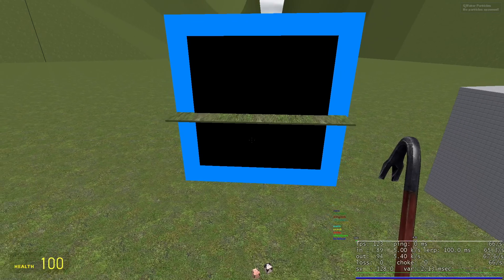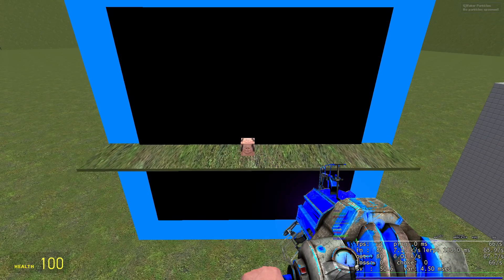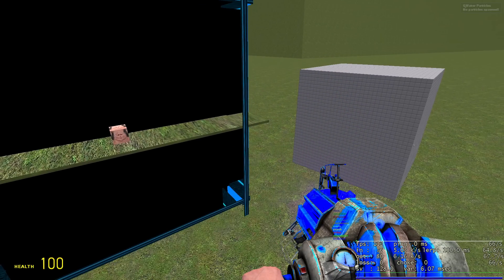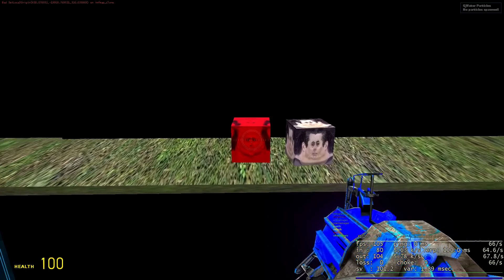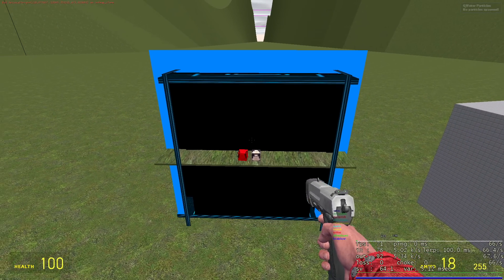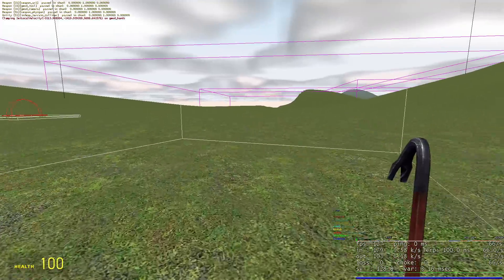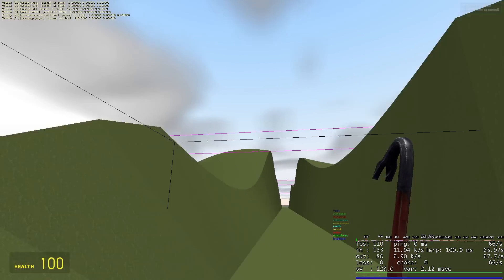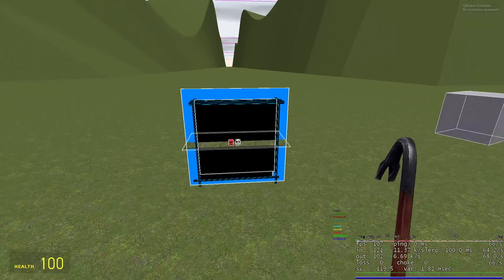Infinite Map - Better Explanation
this is a video with a better explanation of how the infinite map works since I wasn't too proud of the last explanation